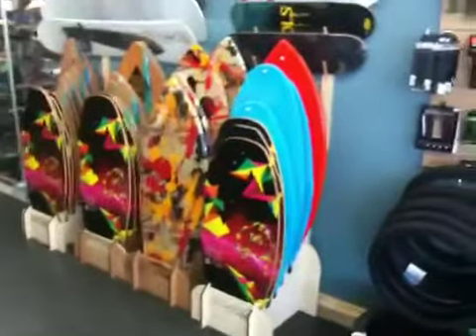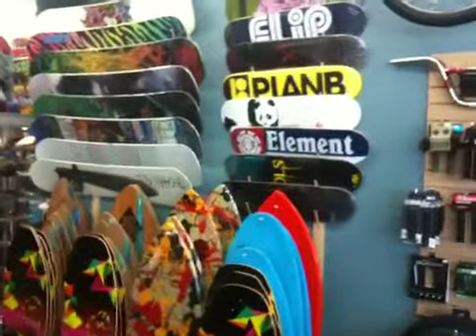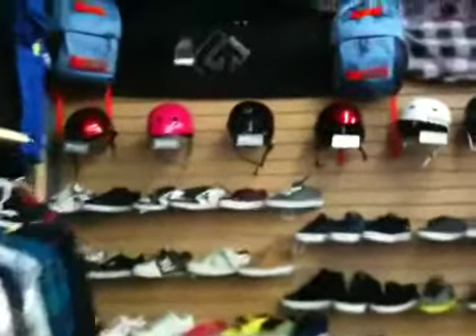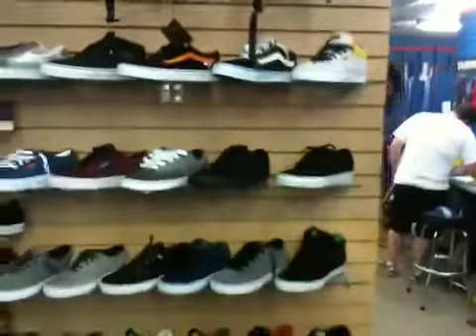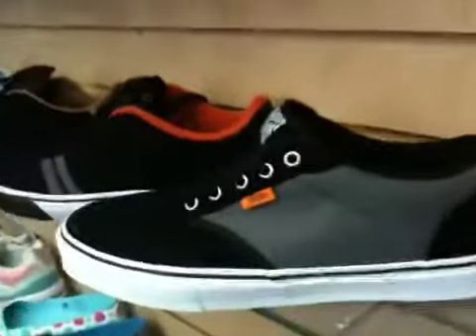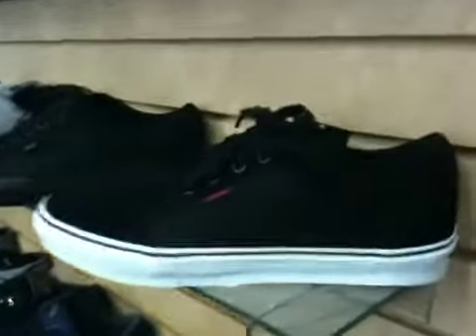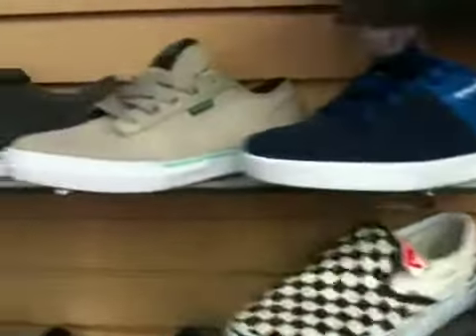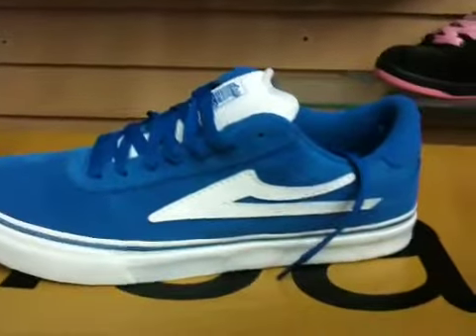Ols tax free sale